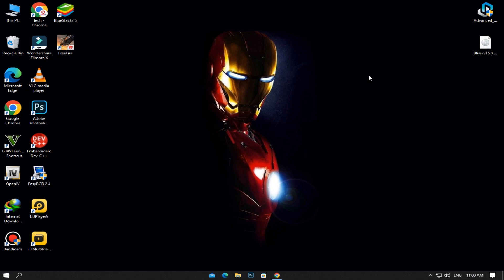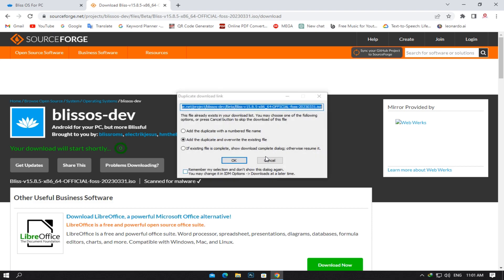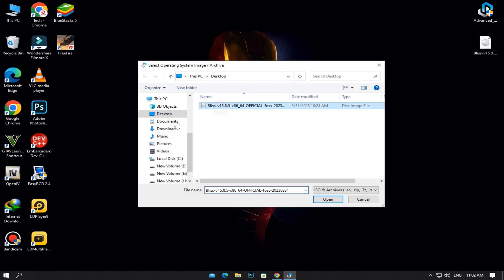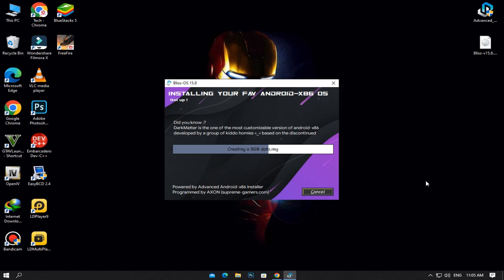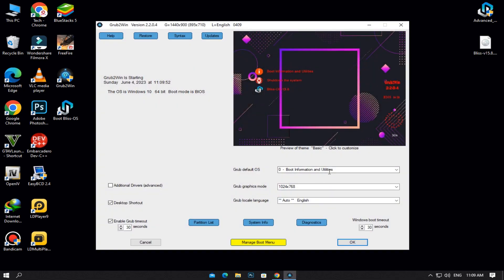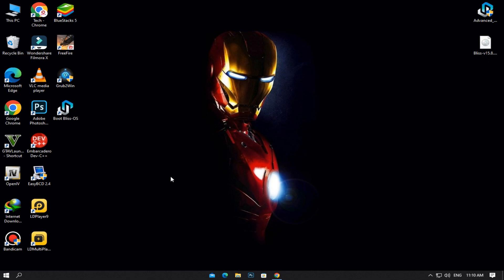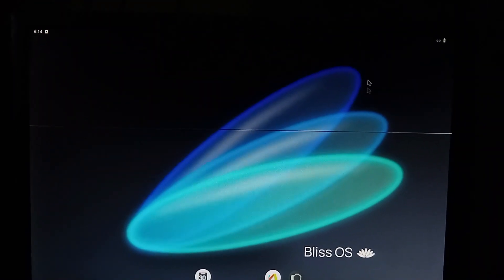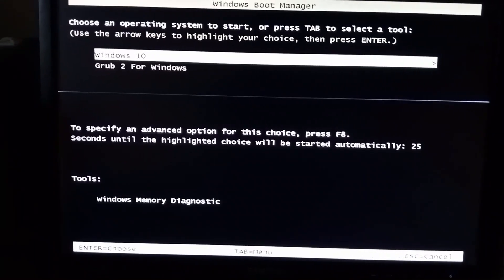Bliss OS 15.8 With Android 12L Is Here | Install Bliss OS 15 Without USB Drive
Bliss OS 15.8 With Android 12L Is Here.
Install Bliss OS 15 Without USB Drive.
In this tutorial video, i'll guide you through the process of installing Bliss OS 15.8.5 with Android 12L on your PC without the need for a USB drive. Bliss OS is an open-source operating system based on Android that offers a desktop-like experience on your computer.

I understand that not everyone has access to a USB drive or prefers not to use one for installation purposes. That's why this method provides an alternative approach to install Bliss OS directly on your PC without the need for external storage.

Throughout the video, I'll walk you through the step-by-step process of installing Bliss OS 15.8.5 with Android 12L using readily available tools and resources.
By the end of this video, you'll have a fully functional Bliss OS 15.8.5 with Android 12L running on your PC, all achieved without the need for a USB drive. This tutorial offers a convenient and accessible method to experience the features and functionalities of Bliss OS, including the latest Android 12L enhancements, on your personal computer.
Whether you're an Android enthusiast, a developer looking to test applications, or simply curious about exploring a different operating system, this video will equip you with the knowledge to successfully install Bliss OS 15.8.5 with Android 12L on your PC hassle-free. So, let's get started and dive into the exciting world of Bliss OS!

Bliss OS 15 Dual Boot
Bliss OS 15.8
Bliss OS 15 review
Bliss OS 15 download
Bliss OS 15.8.5
Bliss OS 15 install without usb
Bliss OS 15 alpha
Bliss OS 15 virtual box
Bliss OS 15.8 review
Bliss OS 15 gaming
bliss os 15 installation
android 12 for pc bliss os 15 alpha
android 12 is here
android 12L is here
Android 12 bliss os 15
Bliss OS 15.8.5
Android 12L
PC installation
Dual boot
Without USB Drive
Install Bliss OS on PC
Bliss OS tutorial
Android on PC
Virtual machine installation
No USB installation method
Bliss OS dual boot guide
Android 12L features
Step-by-step installation
Bliss OS without external storage
Virtualization software
Bliss OS installation troubleshooting